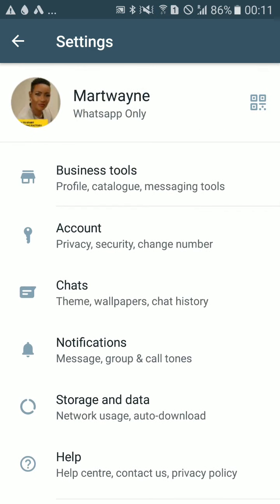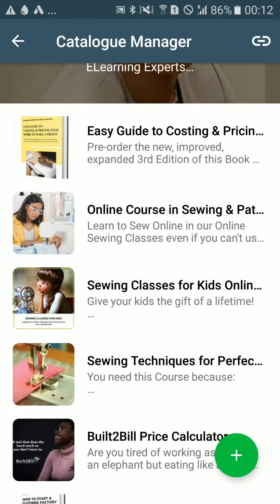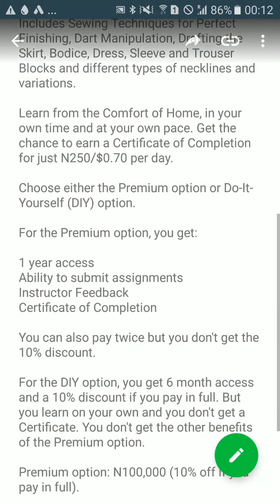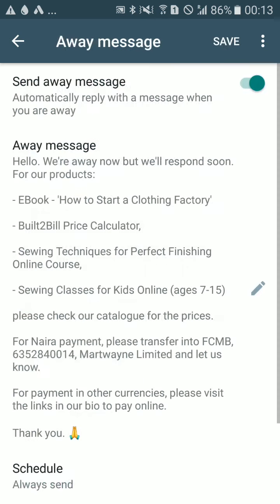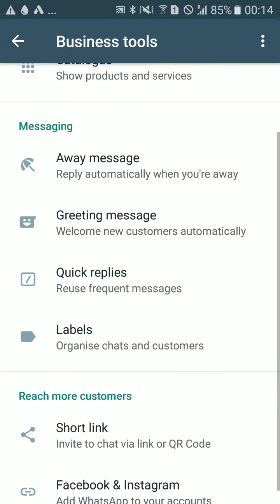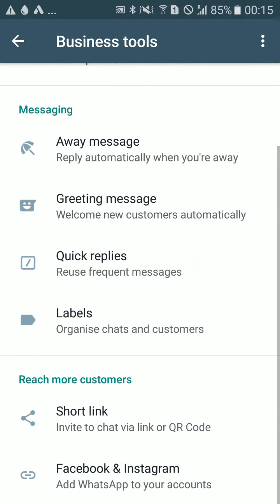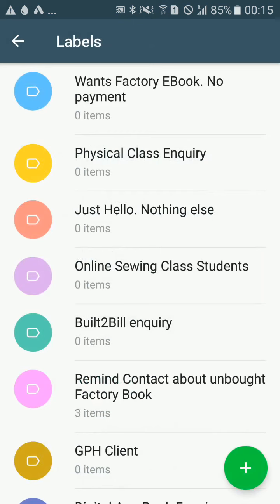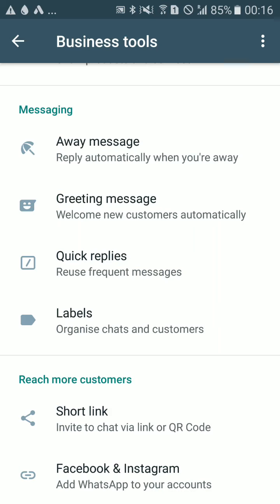Whatsapp Business: Why I Think You Should Use it for Your Business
So in yesterday’s Instagram LIVE, I promised to do a short clip on Whatsapp Business and why I think it’s is so great! Hope this helps you!